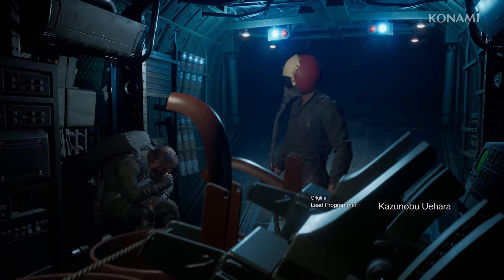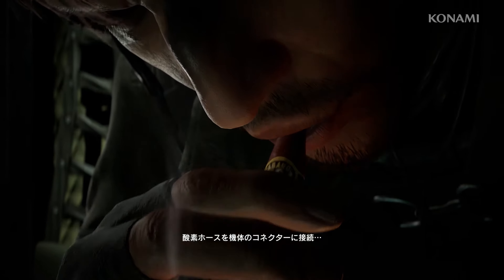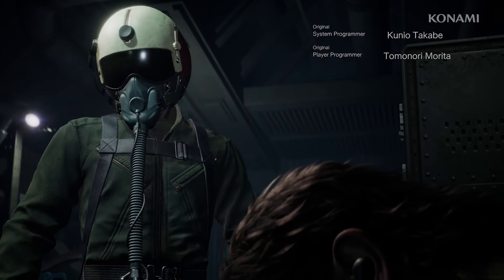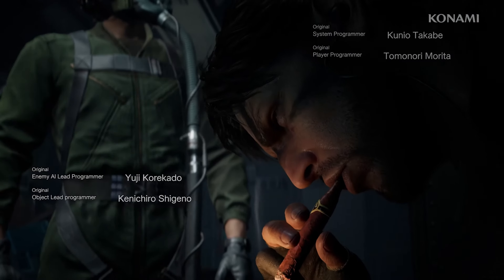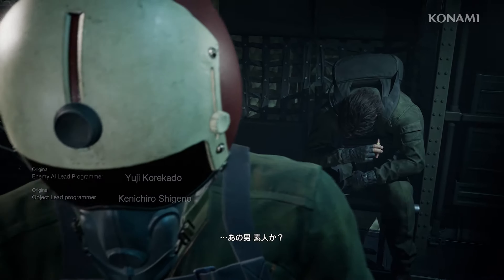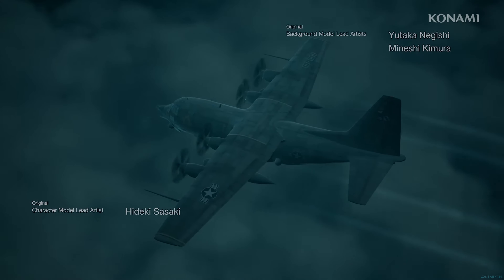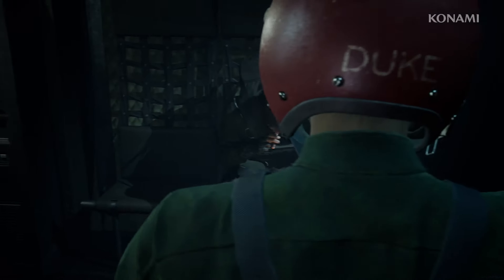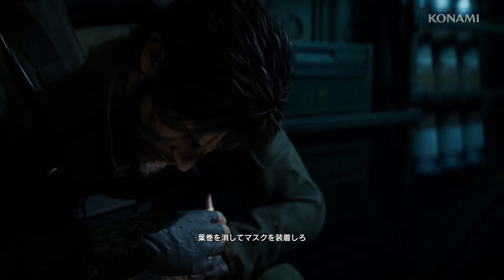Metal Gear Solid Delta Snake Eater NEW Gameplay & Intro Cutscene